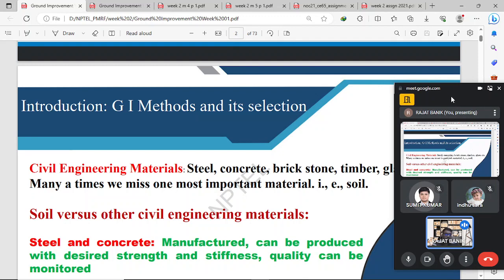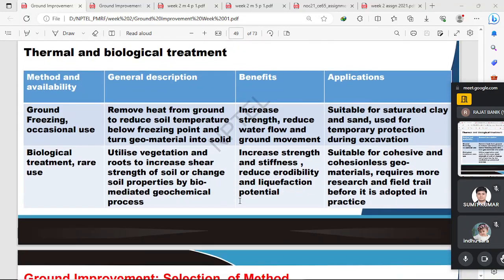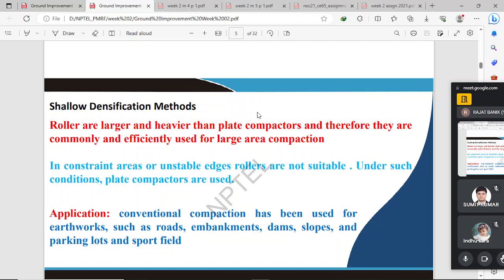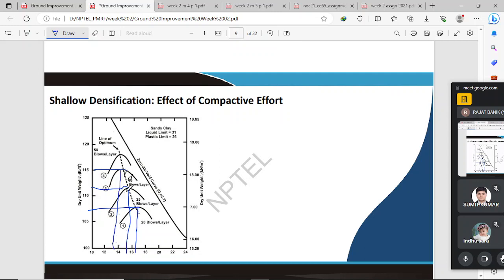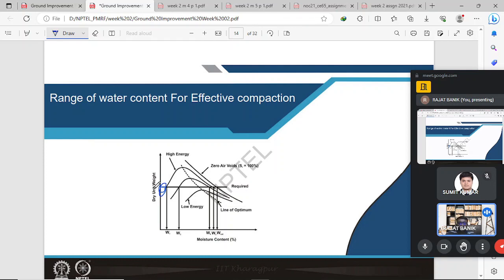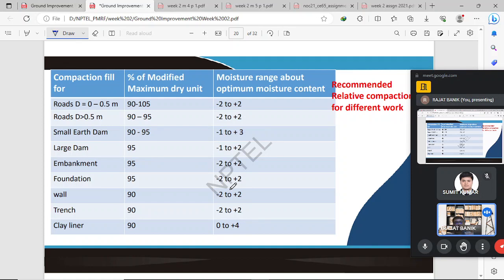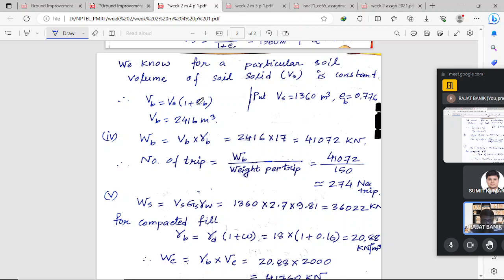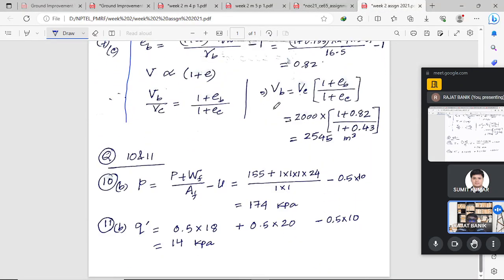NPTEL GROUND IMPROVEMENT TA LECTURE WEEK 2